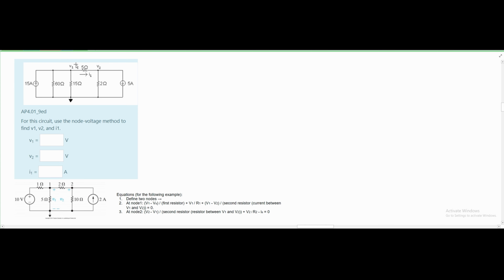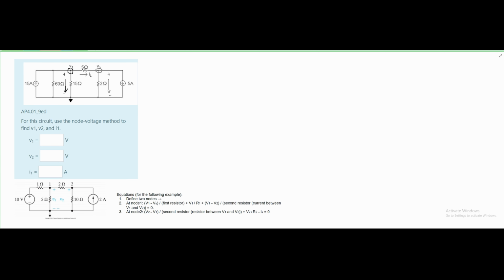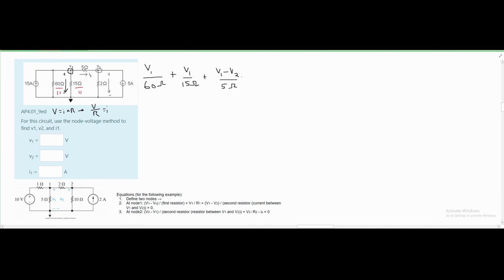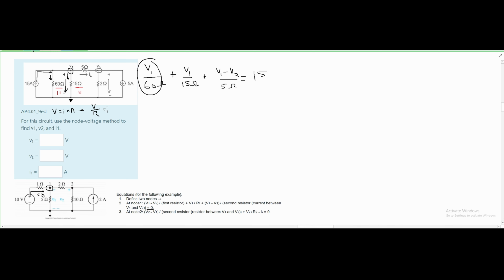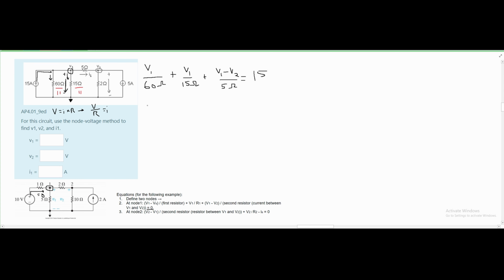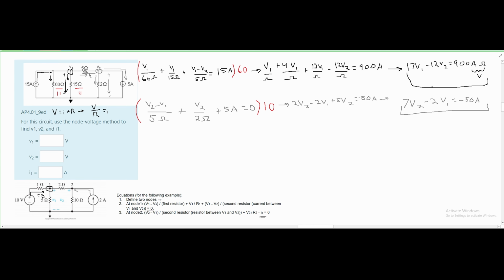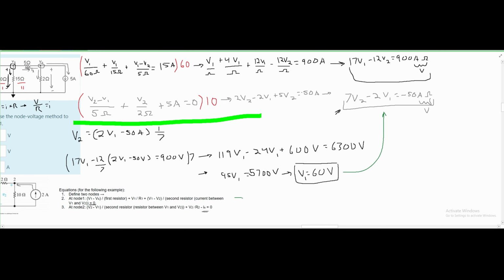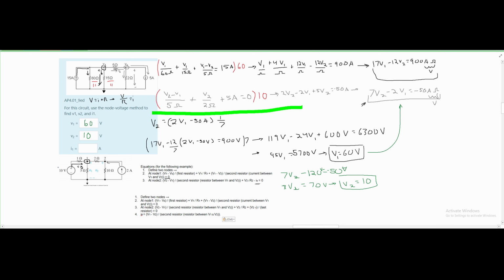Intro to Circuit Analysis | Ch.4 - Techniques of Circuit Analysis | Q.4: For this circuit, use th...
Topics:
4.1 Circuit Terminology, 4.2 Node-Voltage Method, 4.3 Node-Voltage Method With Dependent Sources

Question:
For this circuit, use the node-voltage method to find v1, v2, and i1.